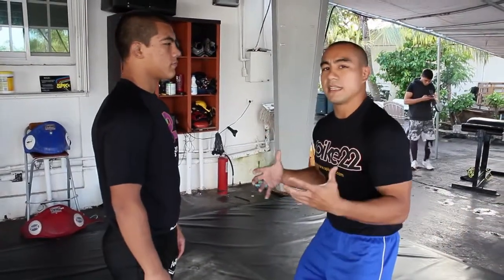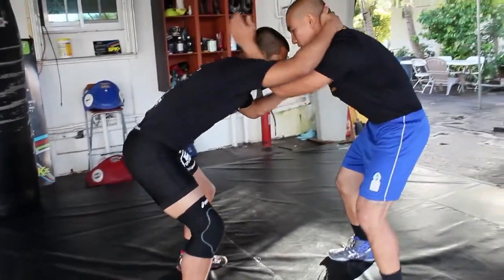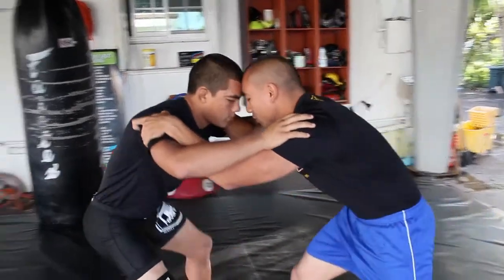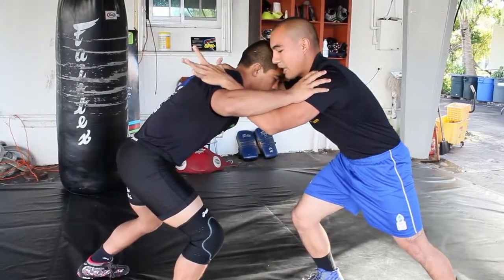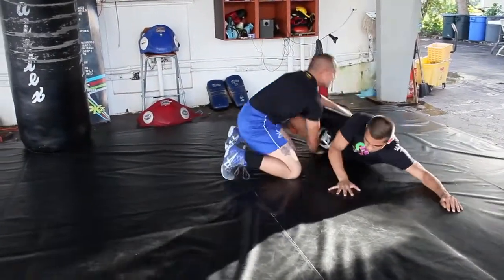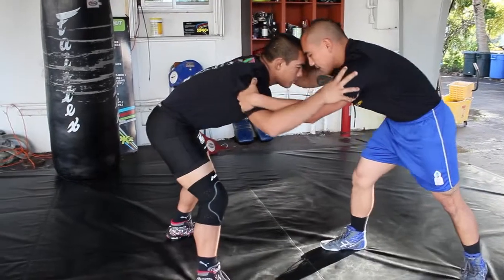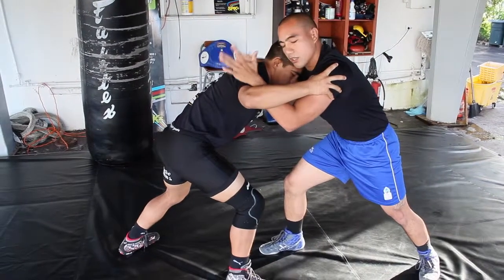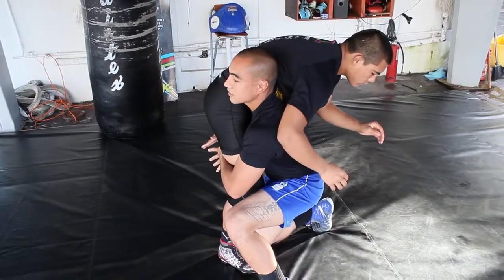SPIKE 22 LOPEZ BROS. DEMONSTRATE DOUBLE INSIDE TIE TO DOUBLE LEG